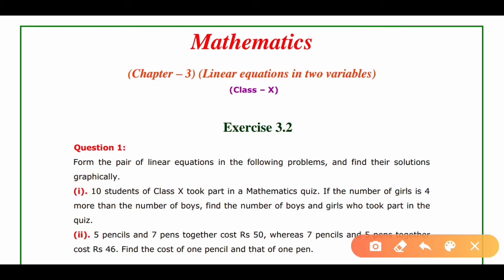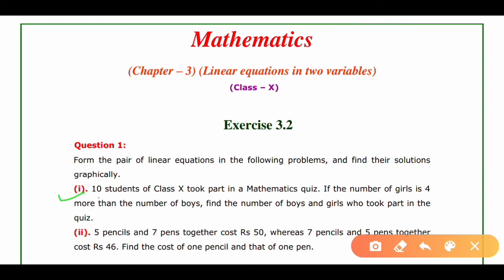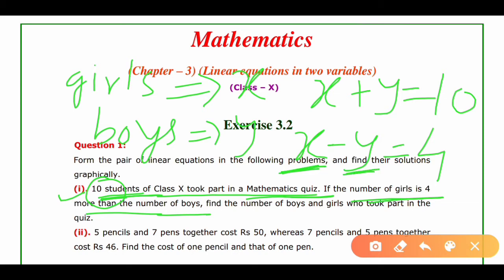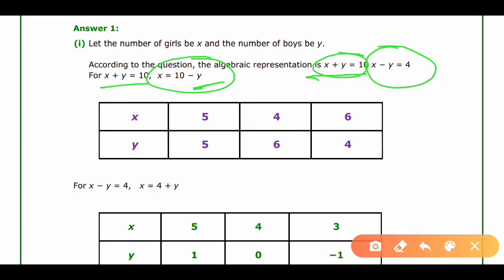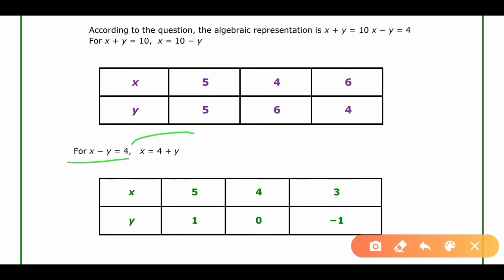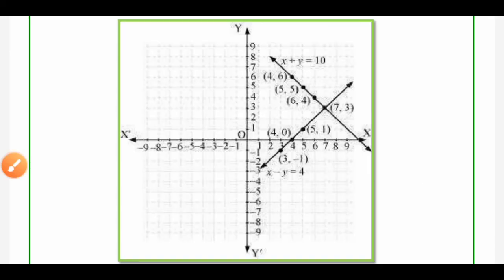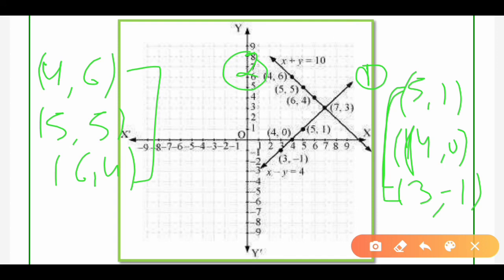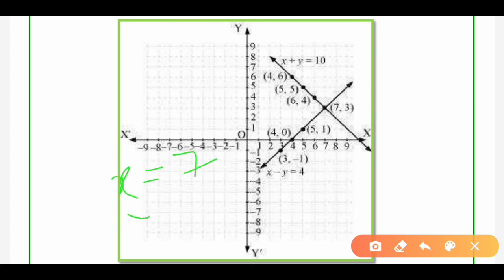Exercise-3.2 | Q.1 (1) | Linear Equations In Two Variables | Ncert | Class-10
Mathematics Class-10